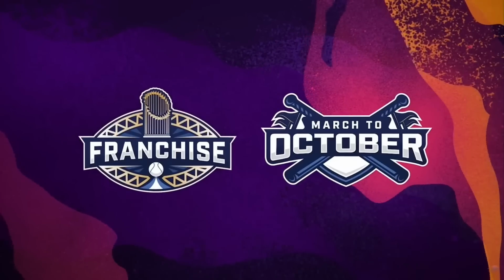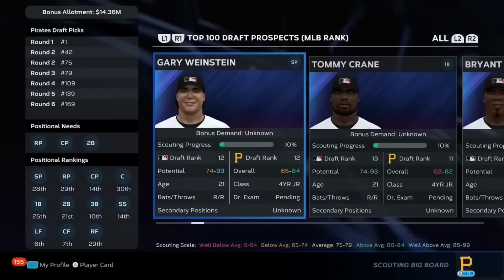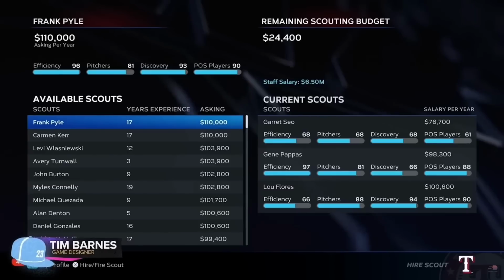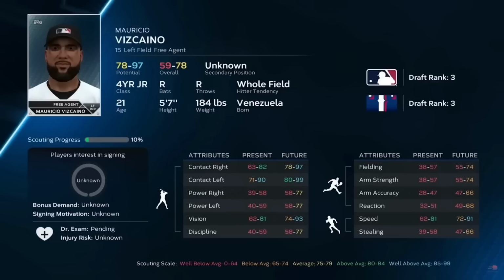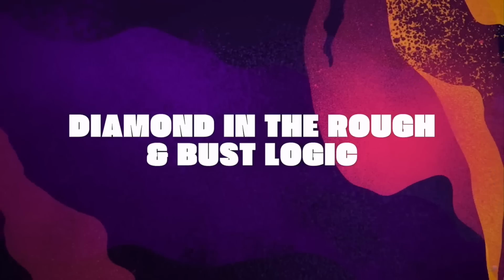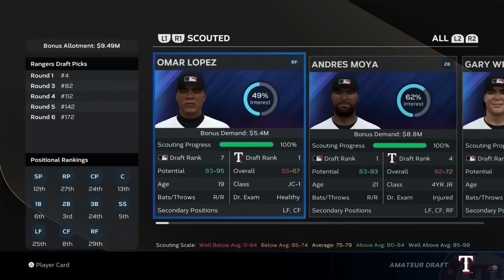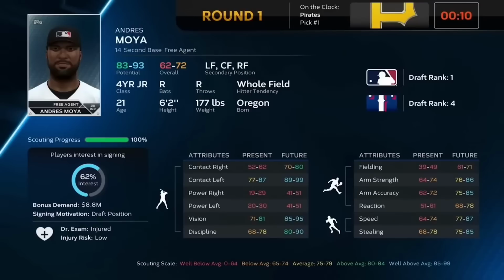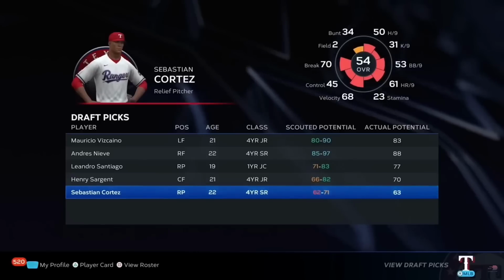Has MLB the Show 23 FIXED Franchise Mode? |MLB the Show 23 Franchise Deep Dive Thoughts and Analysis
Welcome to my New York Knicks MyNBA Franchise here on NBA 2K23 on the next-gen PS5. This franchise is based on realism and emersion. All moves made in this series are realistic (for the most part). I also give subscribers opportunities to create custom players in my discord server.